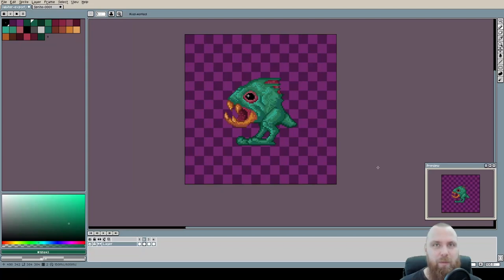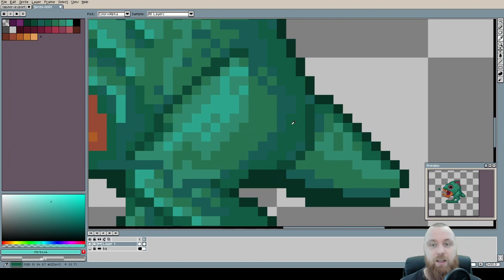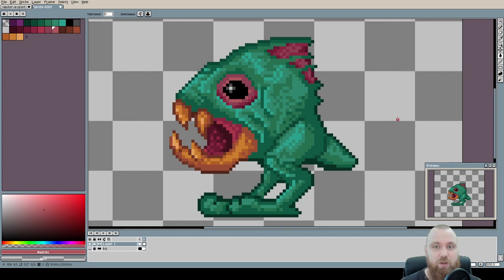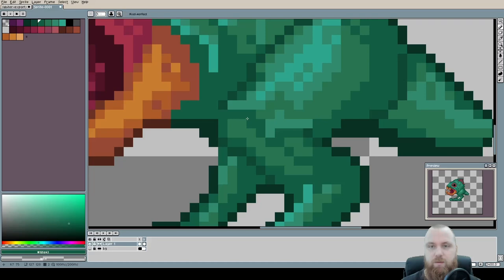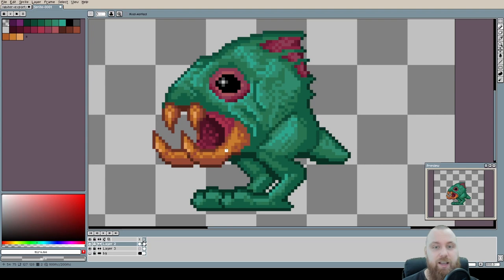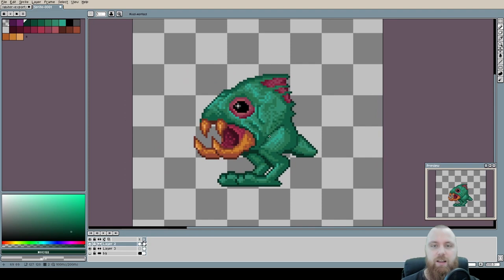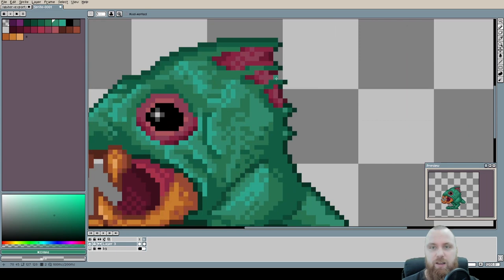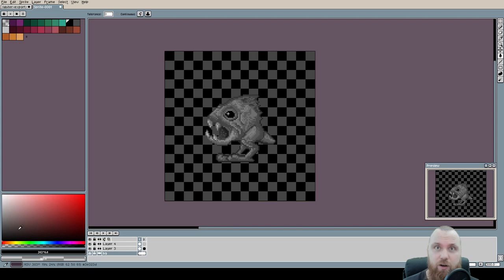Monster! - Pixel Art Feedback #15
Couple of tips on how to approach basics of tiles :)

Timestamps:
00:00 - Intro
00:47 - Color Palette
4:42 - Legs
8:44 - Fangs (teeth xD)
11:21 - Mouth
12:23 - Tail & Fins
13:27 - Texture (scales)
15:46 - Background
16:22 - Before/After
16:29 - Final thoughts